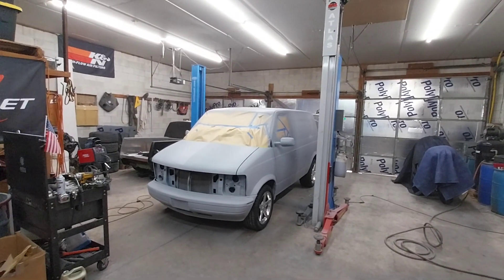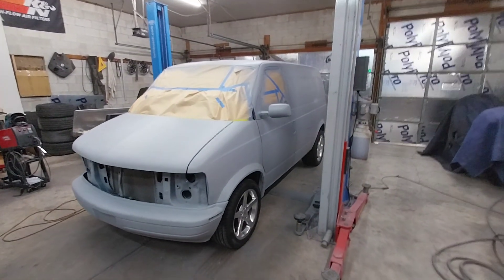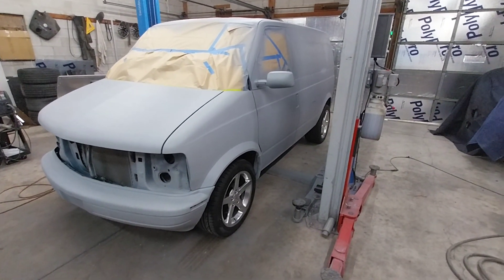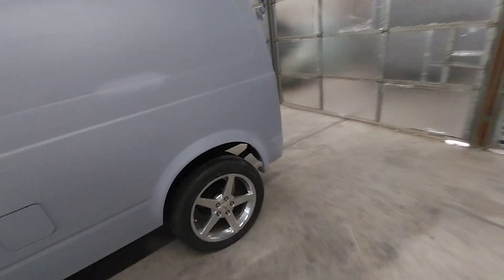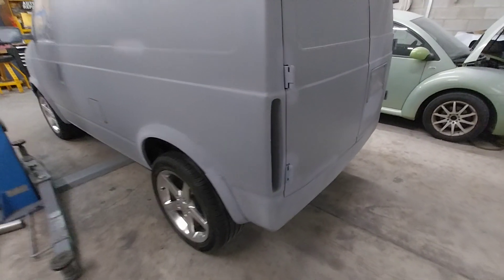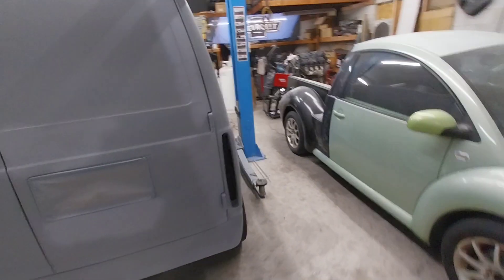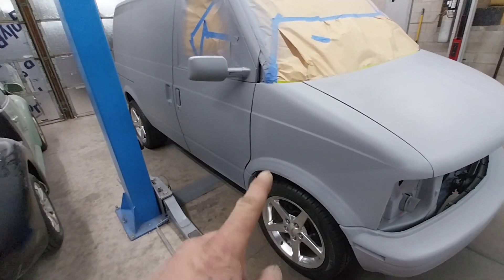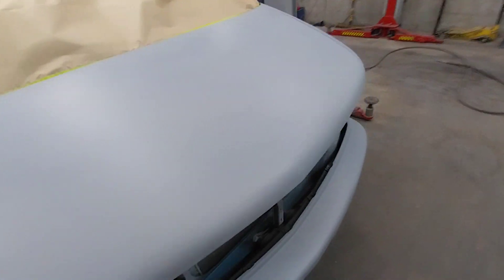astro van build update. primer and wheels